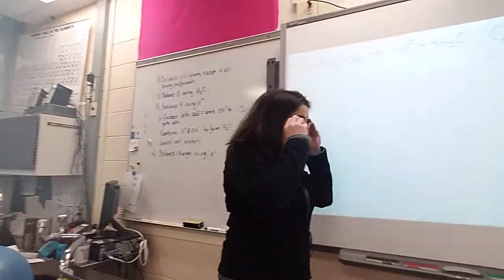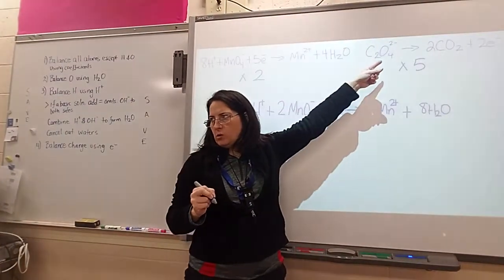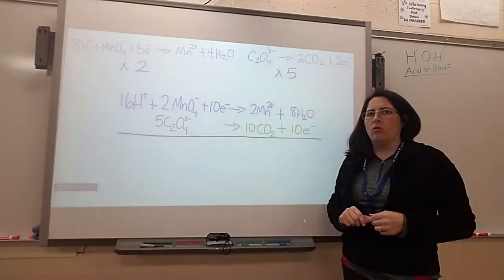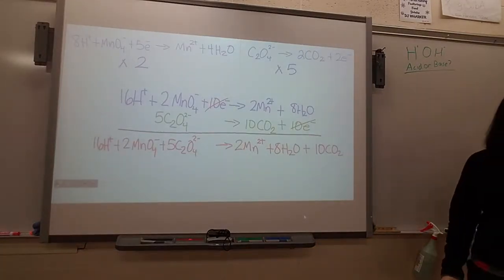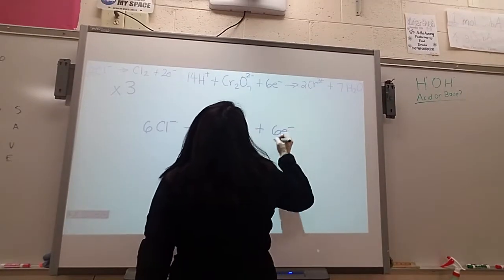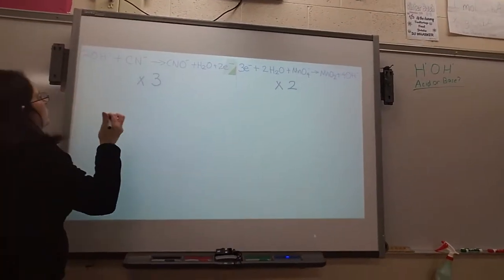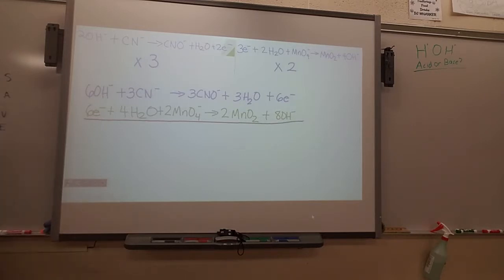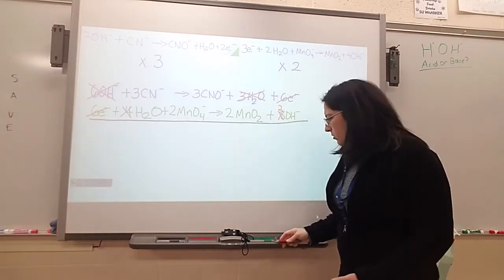Balancing Redox Reactions Lecture 2